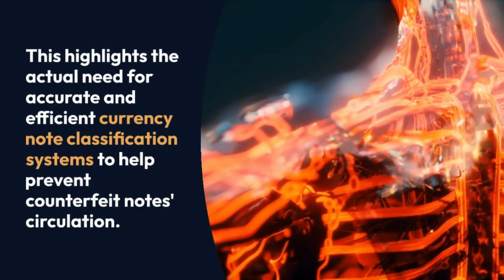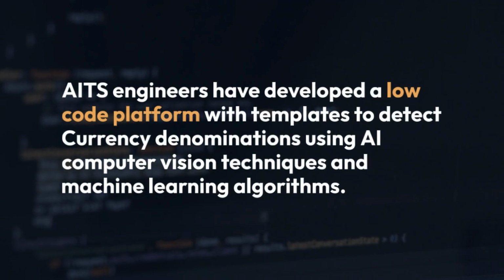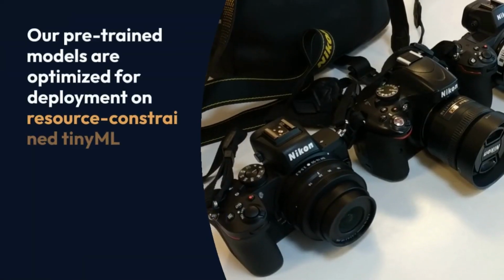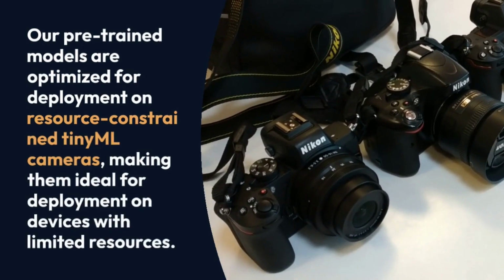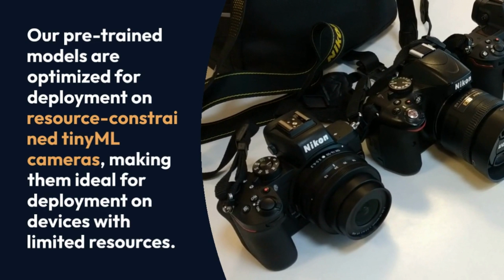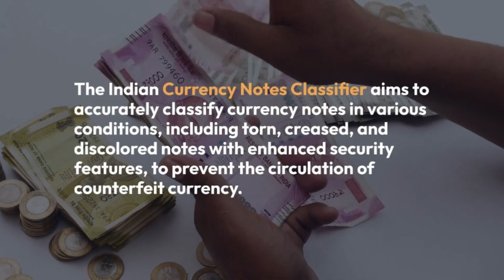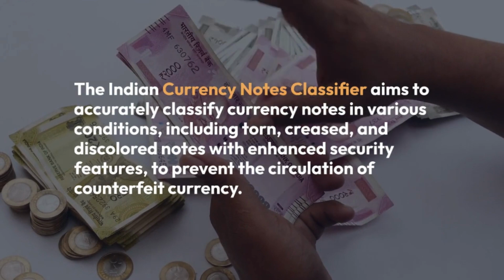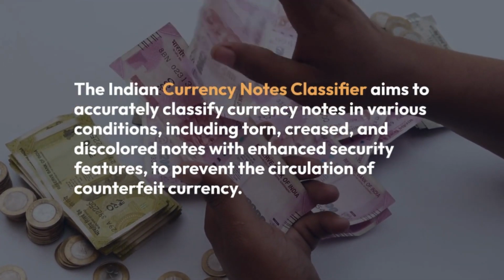Indian Currency Notes Classifier — on TinyML Studio Cainvas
Did you know that there are over 29 billion pieces of Indian currency notes in circulation, with a total value of more than Rs. 25 lakh crore? With such a vast amount of currency in circulation, it's no surprise that many automated systems need help to differentiate between different denominations. With the Currency Notes Classifier, you can accurately identify and classify different denominations of Indian currency notes with an impressive training accuracy rate of over 95%.

This solution was built using AITS Cainvas. It requires no cloud, no internet, no electricity, no-software setup, no security. It runs in stealth mode with absolute privacy.

cAInvas is bolstered by native integration of deepC inference framework and a compiler designed for embedded devices. It comes with python and c++ notebooks to develop end-to-end application with autoML and ensemble of ML models.

Best of all, it is free for all students, researchers and hobbyists to spread fast adoption of ML models for tiny devices.